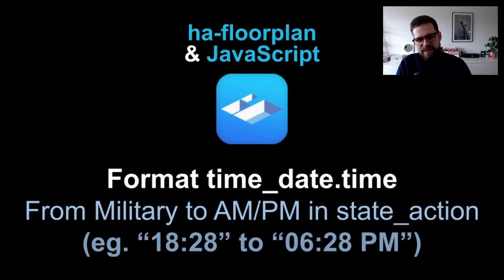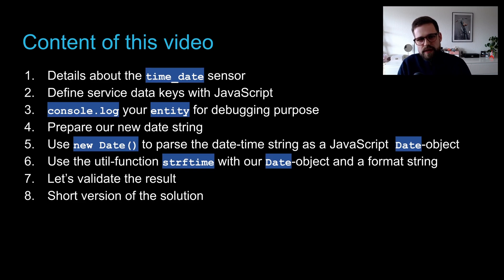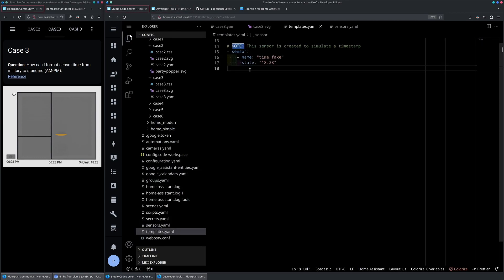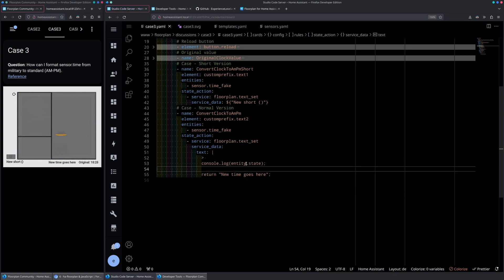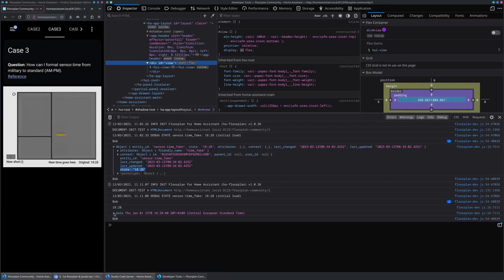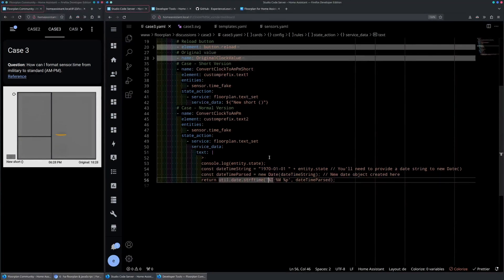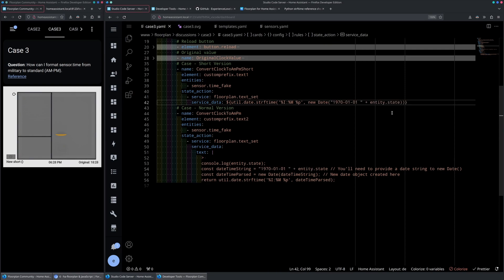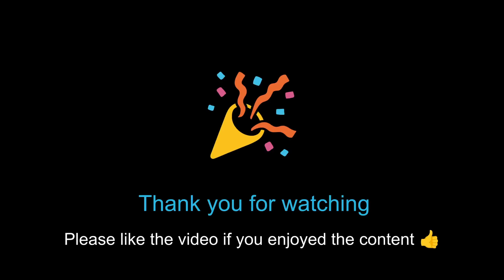ha-floorplan & JavaScript | Format time_date.time entity from military to AM/PM in state_action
Learn how to get a "timestamp"-entity state in JavaScript, combine it with a date, and format the timestamp to your needs. We'll use the text_set ha-floorplan service, the new Date() JavaScript object, and our util function to format it. There's also a few times on howe to use console.log, and other small things like creating a one-line expression, rather than a four liner. I'll also point how, how to "use" the "format string" for the strftime util-function.

I hot-reload my YAML-changes on the way. In the attached files (see the top of the description), you're able to see how that's implemented in the SVG, and with the use of browser_mod.

Software used:
➡️ Home Assistant 2023.3.3
➡️ Firefox Developer Edition 111 (64-bit)
➡️ Visual Studio Code installed as a add-on in Home Assistant OS
➡️ The "Google Theme" for Home Assistant, modded for mostly all-black backgrounds.

🗣️💬 Your feedback
Hi. Thank you for looking by this video.

Please let me know what you think, and press the like button!

Changes to this video: Yet again, a new microphone is in use. This time, I ordered a brand new professional microphone, to give you the best experience. I really hope you enjoyed the overall improvement. I've tried to cut out zoom and focus-blur, and instead, using my cursor, and secure proper sized text on my screen. Let me know what you think? I'd like to point out that I'm still playing around with the position of the mic, to prevent too-much keyword-press sounds in the video - I'm not there, yet.

Home Assistant is known to change over time, so things can be outdated quite fast. I hope most things will be stay the same... But let's see how it goes!

Video chapters:
00:00 Introduction
00:22 Visual overview of the key-points in the video
00:54 Topics in the video
01:43 Details about the time_state sensor
02:20 Define service data keys with JavaScript
02:30 console.log your entity for debugging purpose
02:55 Prepare our new date string
03:20 Use new Date() to parse the string as a JavaScript Date-object
03:37 Using console.log to validate our new Date-object called dateTimeParsed
03:58 Use the strftime util-function for format the newly created Date-object
04:40 Validate that everything work as expected
04:50 Find the definition of the format-string for strftime on Google
05:15 Short version of the solution (single line of code)
06:04 Remember the docs
06:14 Checkout our discussion area
06:45 Outro with a spoiler about the future